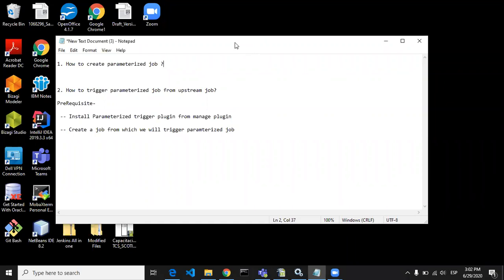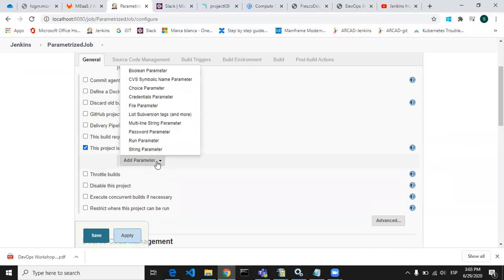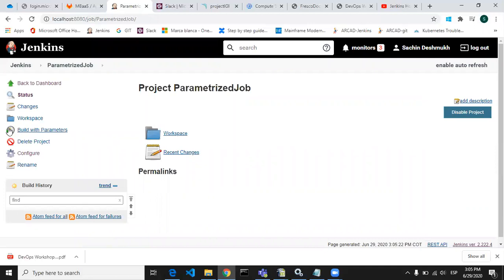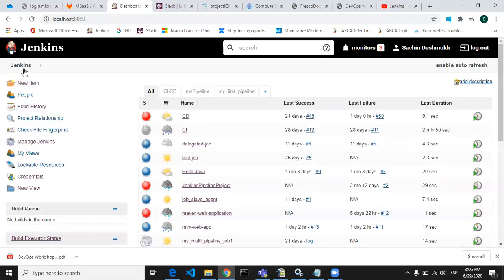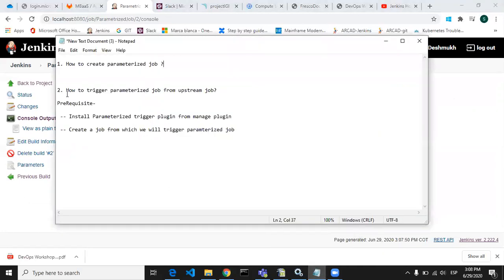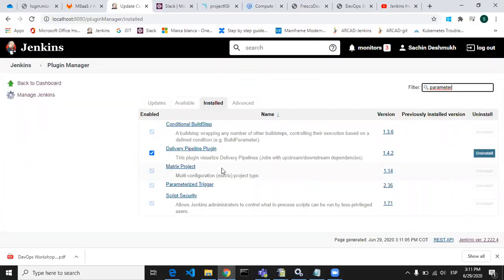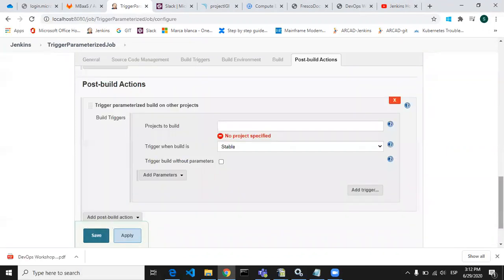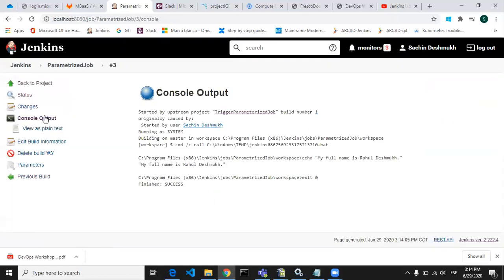How to create Parameterized jobs in Jenkins | Parameters in Jenkins | Jenkins parameterized job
This video explains about how to create parameterized pipeline in Jenkins.

Also this video will show you how to pass parameter from upstream job to downstream parameterized job.

Jenkins plugin required to install - Parameterized trigger plugin.